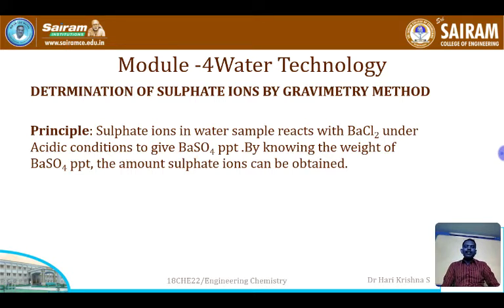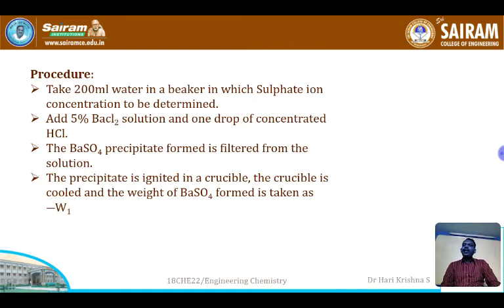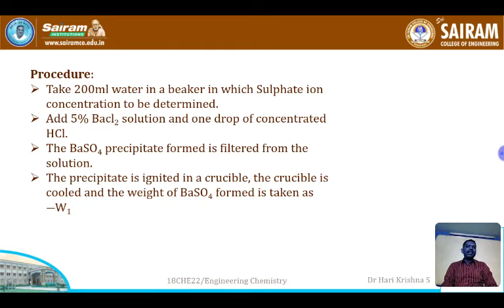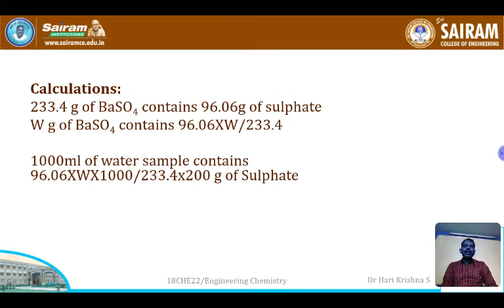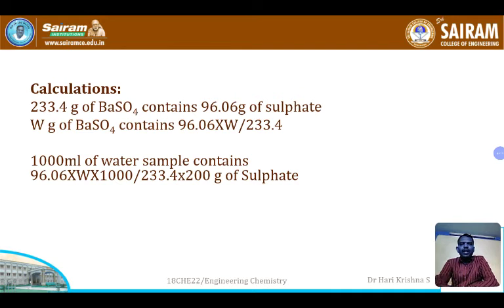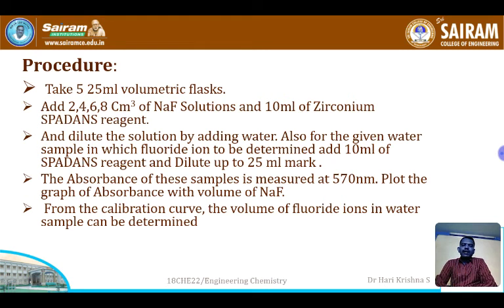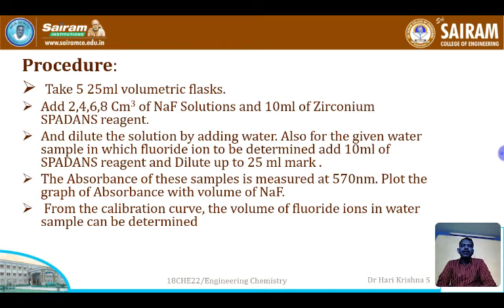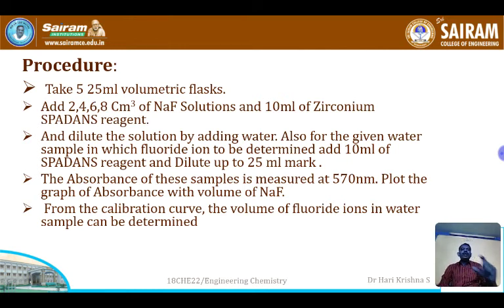Lecture Video_18 CHE22_Module 4_Fluoride & Sulphate determination_Dr Hari Krishna S